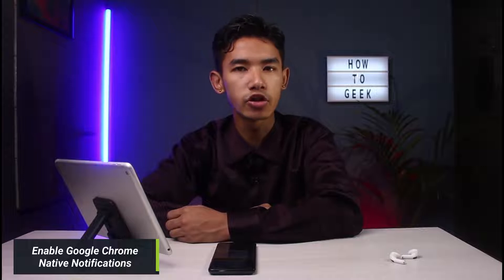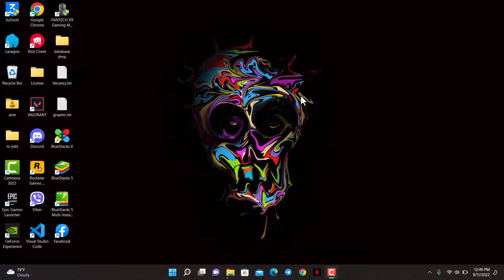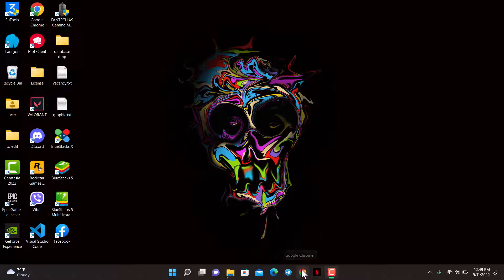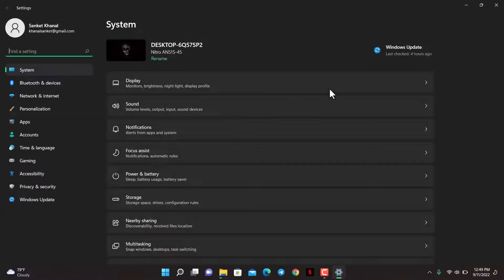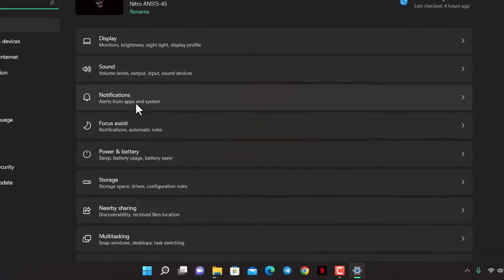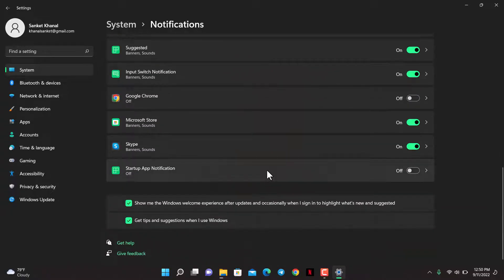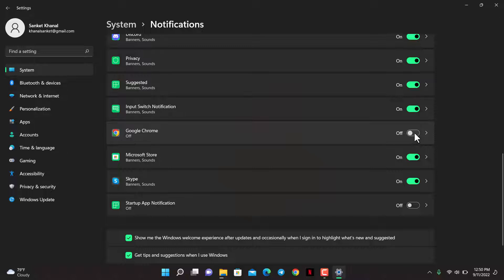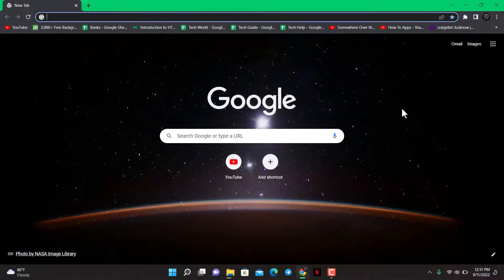Enable Google Chrome Native Notifications on Windows 10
In this tutorial video, I will quickly guide you on how you can enable Google Chrome native notifications on Windows 10. So make sure to watch this video till the end.

1) Launch the Settings app on your Windows
2) Go to System
3) Select Notifications
4) Scroll down
5) Turn on the toggle next to Google Chrome
6) This way, you can enable Google Chrome native notifications on Windows.

0:00 Introduction
0:18 How to Enable Native Notifications
2:00 Outro: Final Verdict